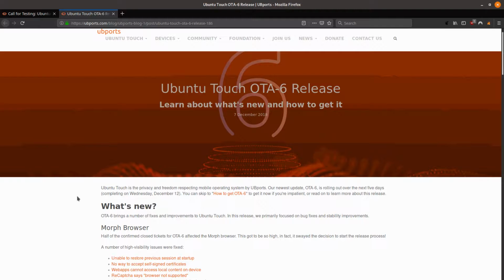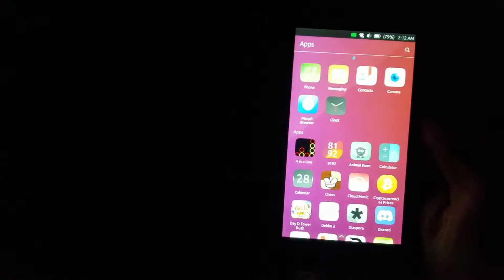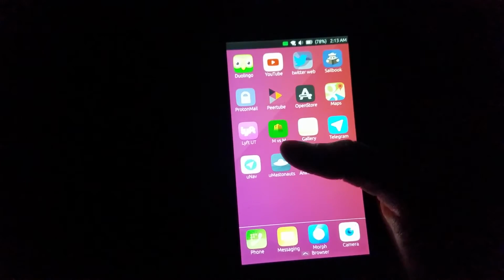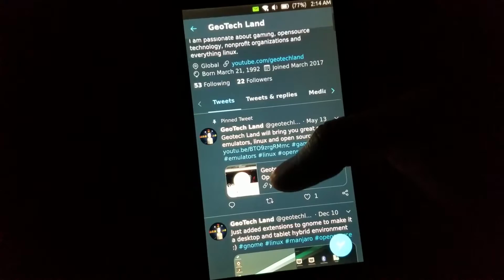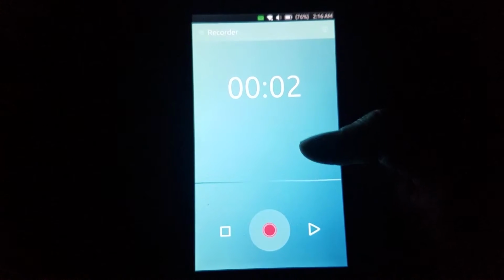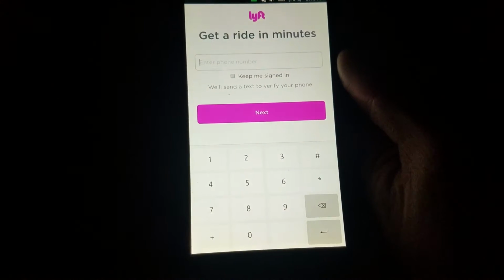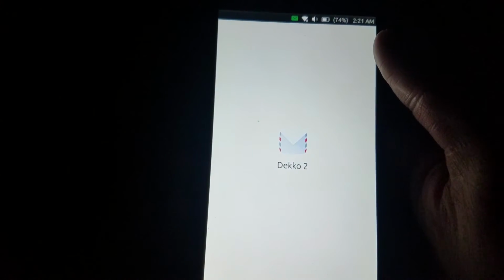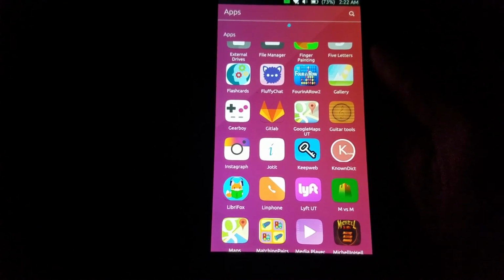Ubuntu Touch 16.04 OTA-6 & New Apps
In this video, I will talk about the latest version of Ubuntu Touch and show off new apps and features.